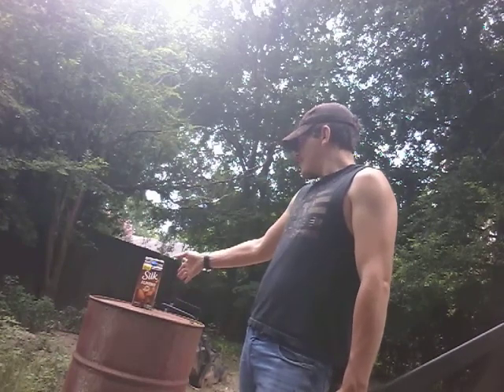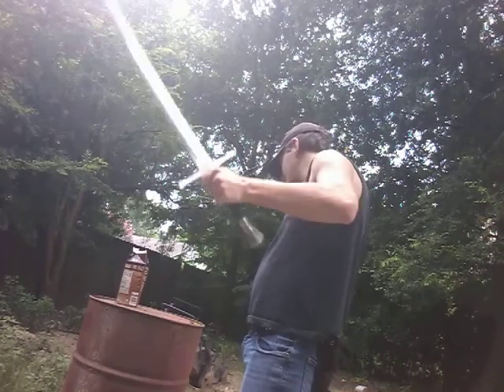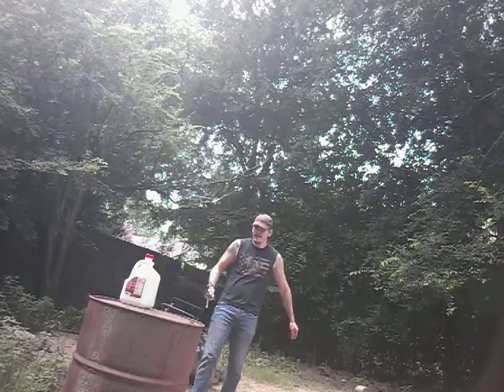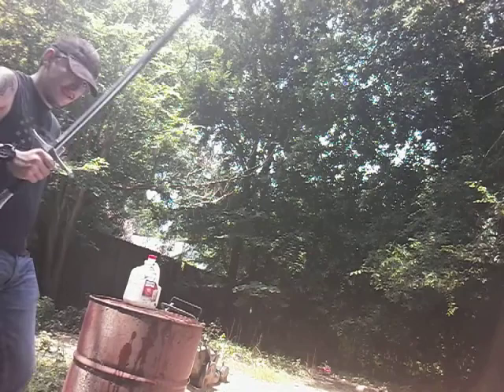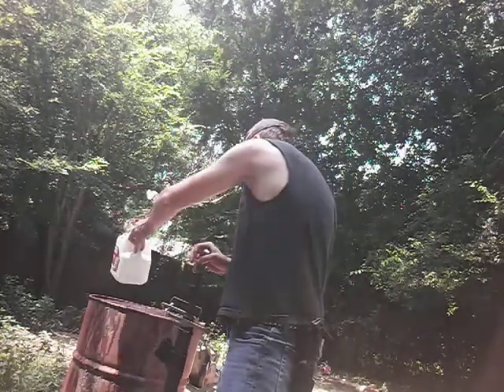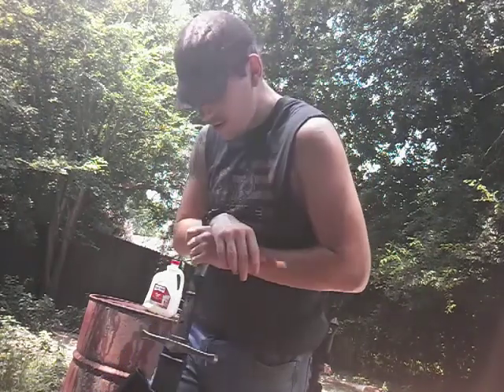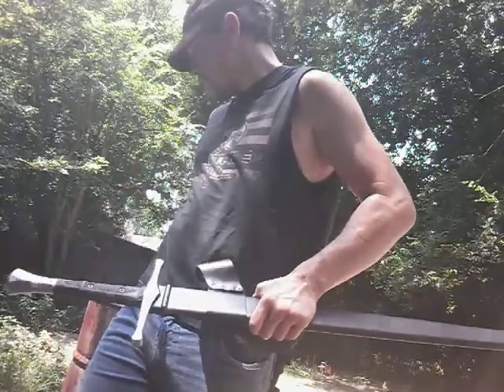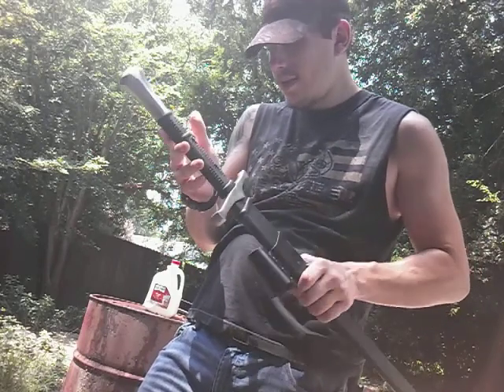Cutting jugs and cartons with the Honshu Broadsword